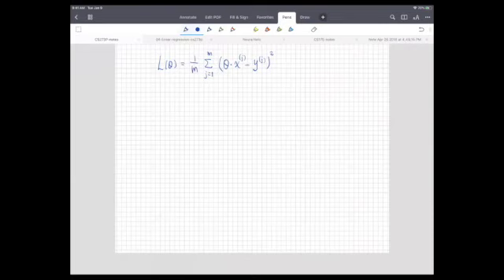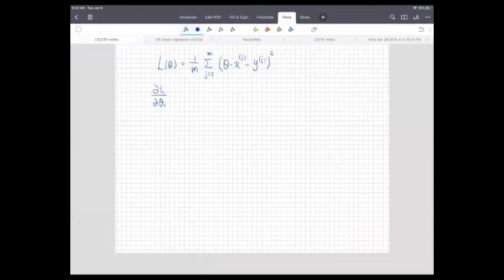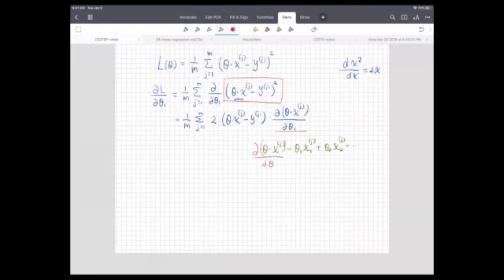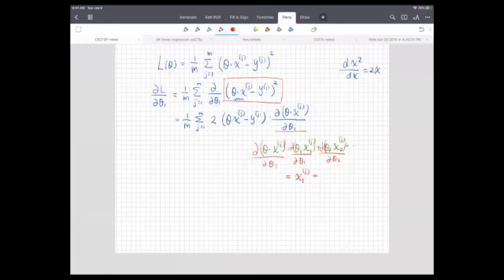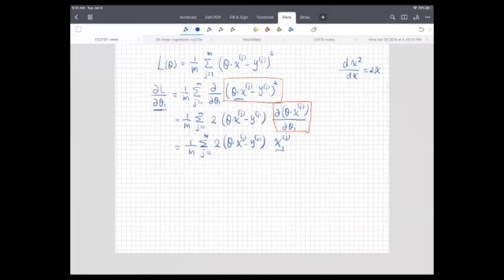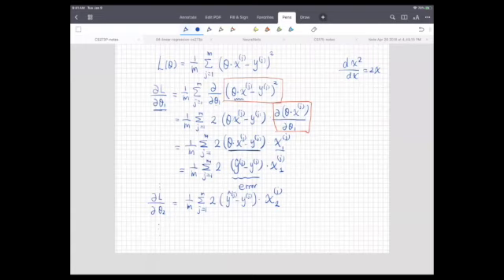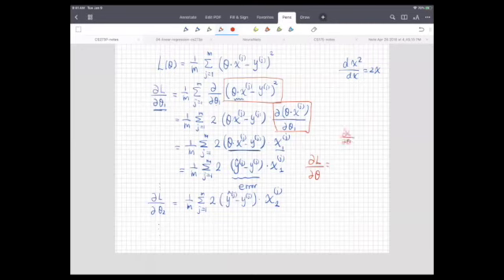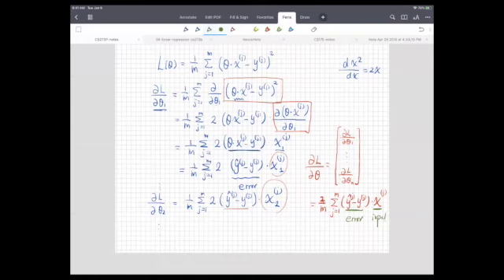linear regression gradient calculation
derive the gradient direction for linear regression model